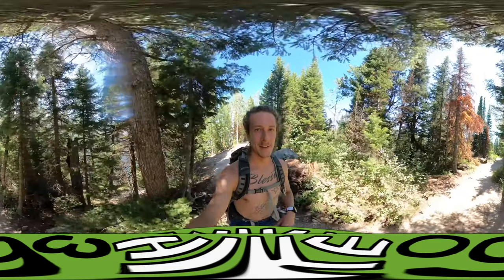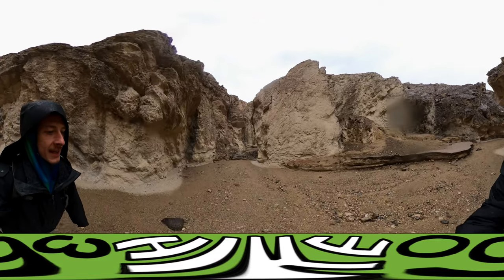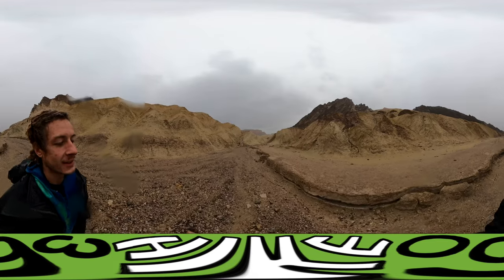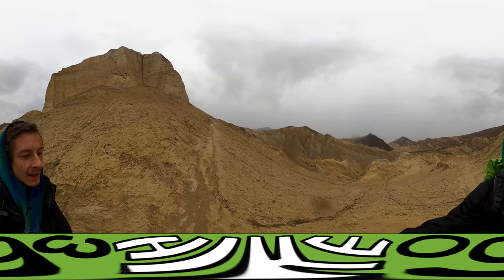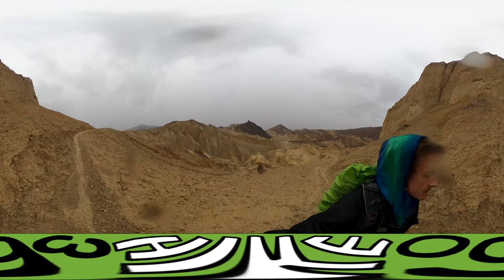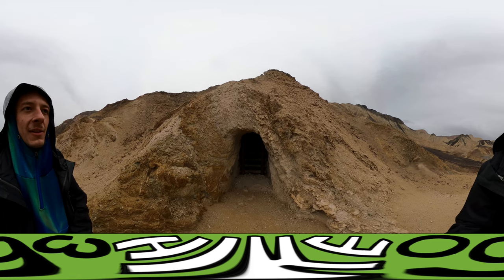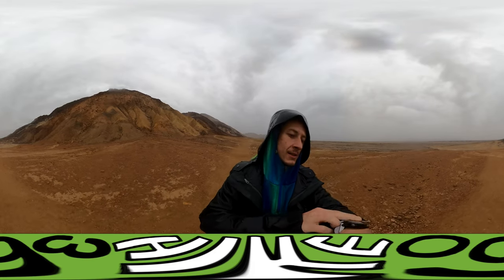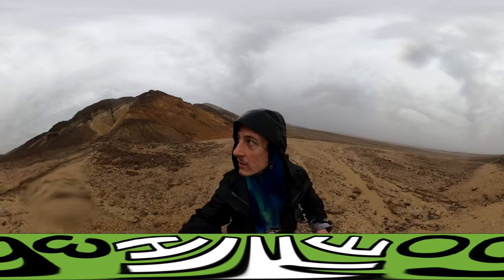Hiking during snow storm in Death Valley National Park, CA (Hike 360° VR Video)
Experience the beauty and adventure of Death Valley in this exciting hiking vlog! Join Hike360 as they embark on a thrilling journey through the Golden Canyon Trail, despite the challenging weather conditions. Witness the stunning red rock formations of Red Cathedral and explore hidden treasures like an old mining cave along the way. With breathtaking views and a sense of exploration, this 4-mile loop hike provides a unique perspective of Death Valley's rugged landscapes. Follow along for an unforgettable outdoor experience. Don't miss out on this epic adventure!

00:00 - Introduction to the Golden Canyon Trail
00:13 - Description of the trail options
00:31 - Cancellation of the ranger-led hike due to rain
00:59 - Hiking in Death Valley during snowfall
01:21 - Concerns about visibility and conditions at higher elevations
01:54 - Junction with the red Cathedral wall
02:08 - Length of the hike ahead
02:34 - Comparison to hiking in the Great Smoky Mountains
03:01 - Enjoying the hikes in the valley at lower elevations
03:25 - Discovery of an old mining cave
04:12 - Positive experience and enjoyment of the hike
04:30 - End of the Golden Canyon Trail, distance covered and time taken
05:07 - Heading to Badwater Basin for another ranger-led hike